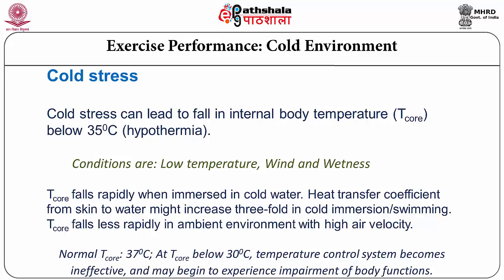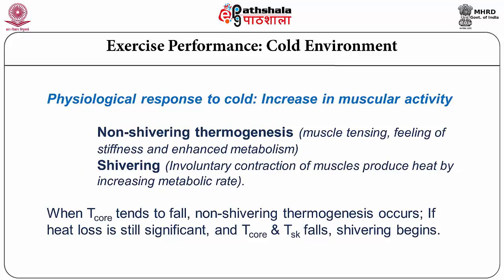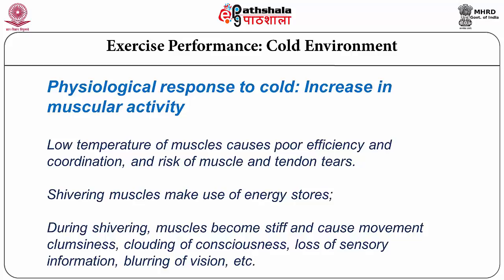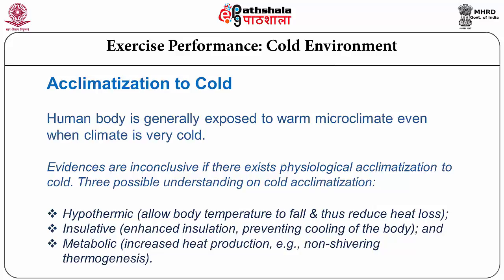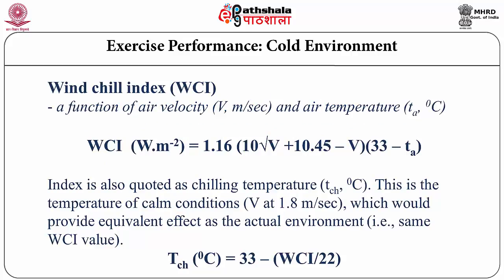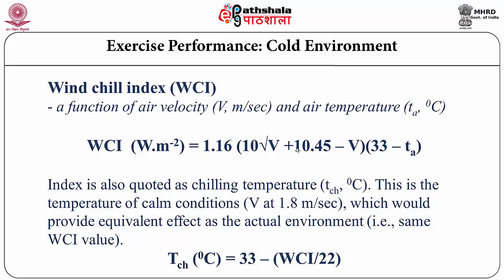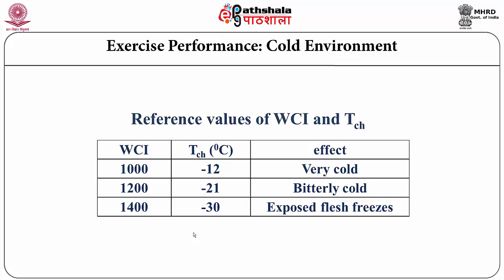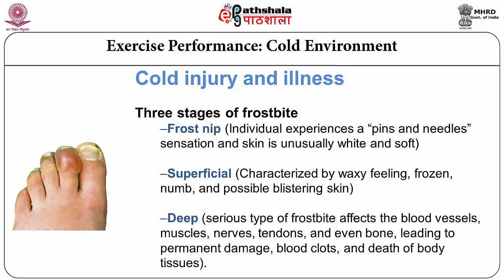Exercise Performance: Cold environment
Subject:Physical Education, Sports and Health Education
Paper: Exercise physiology